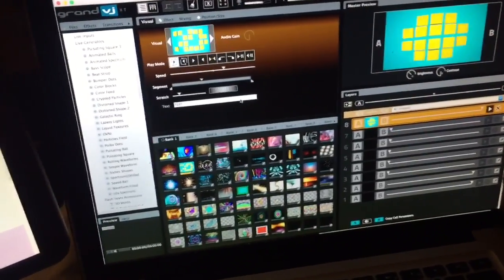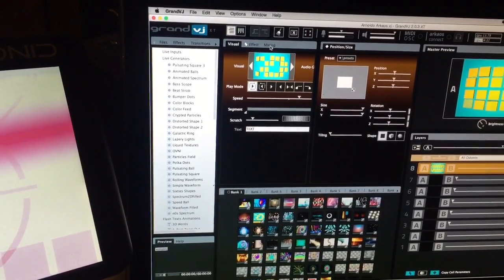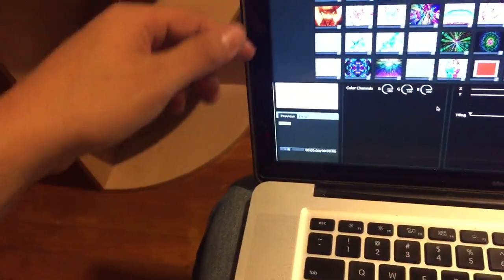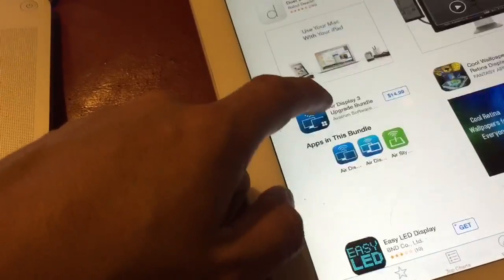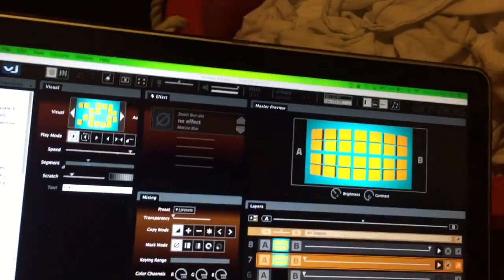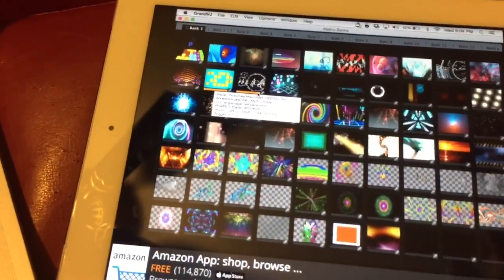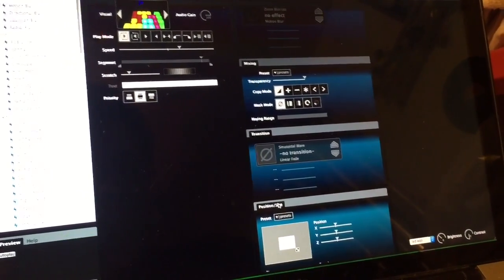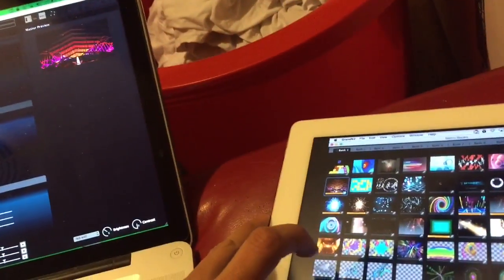Arkaos Video Manuals- second display for Matrix in GrandVJ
Learn about moving your matrix do a second display and how to make your workload even easier!